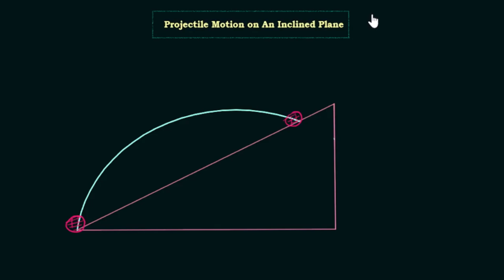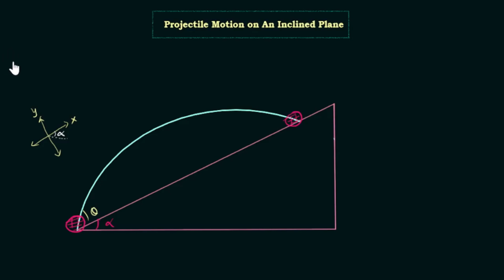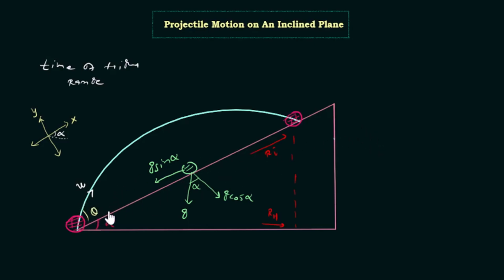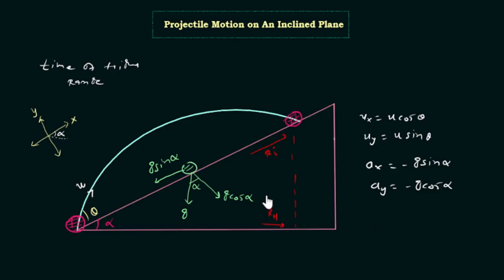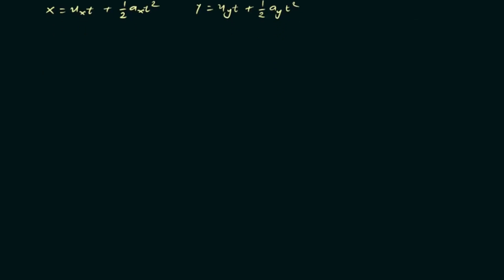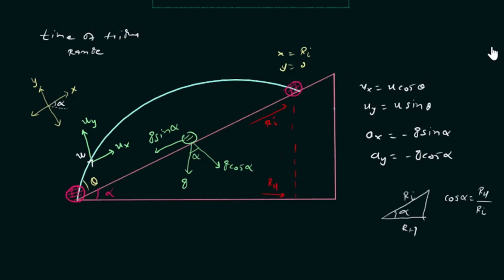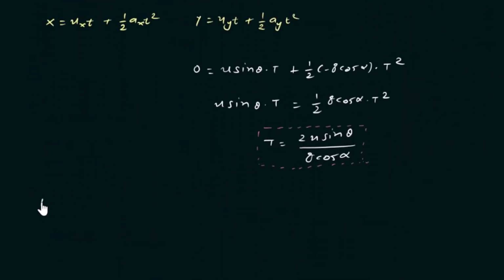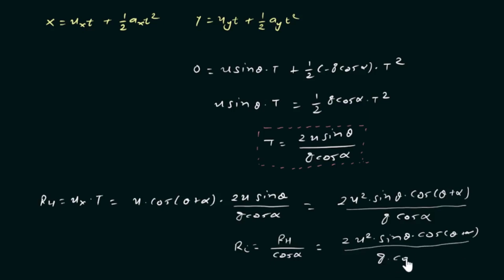Projectile Motion on an Inclined Plane | Kinematics